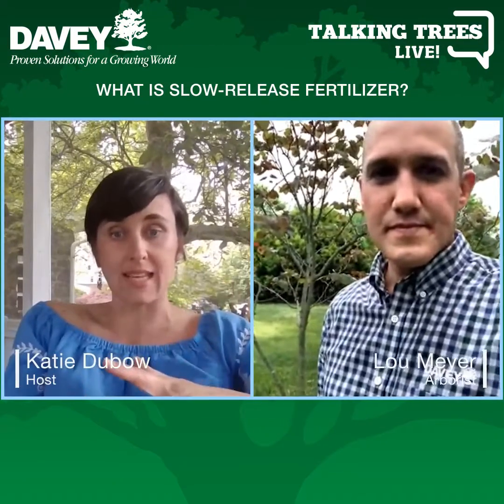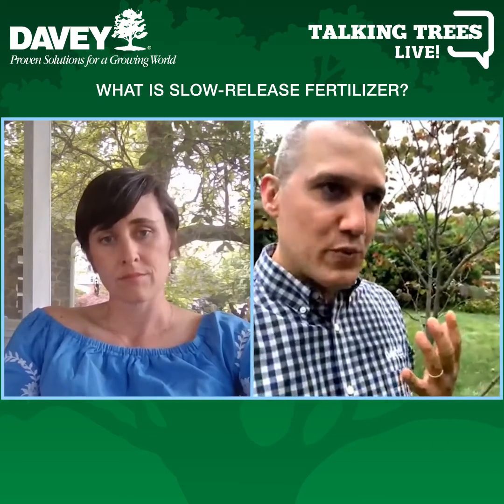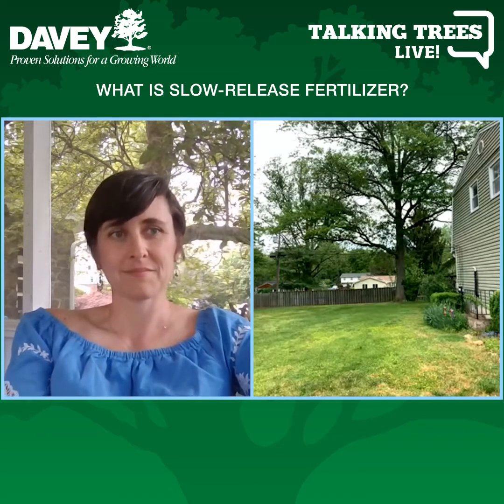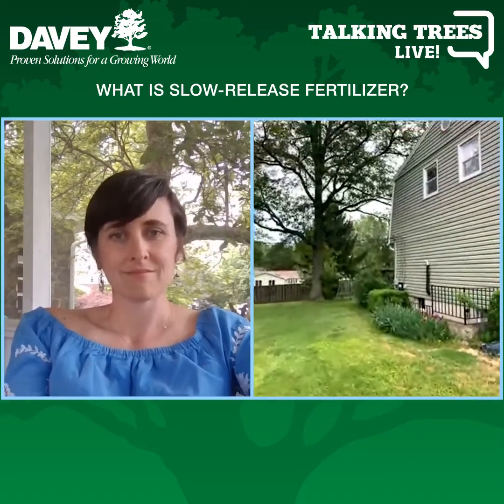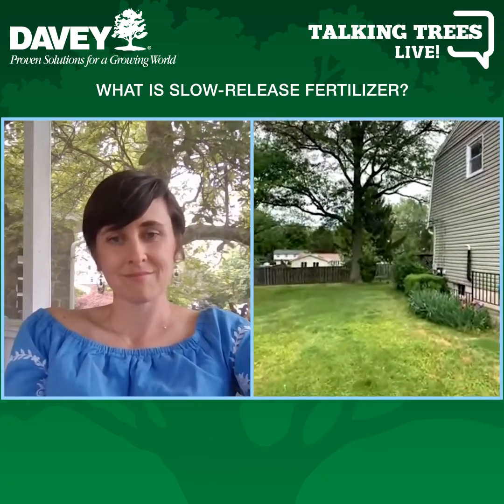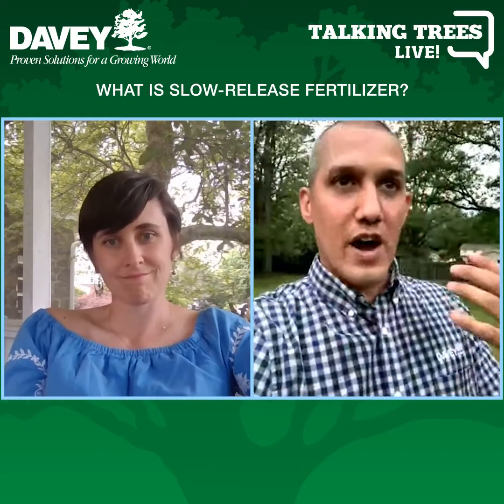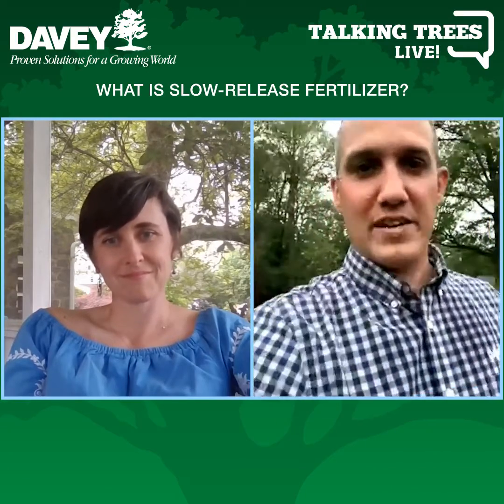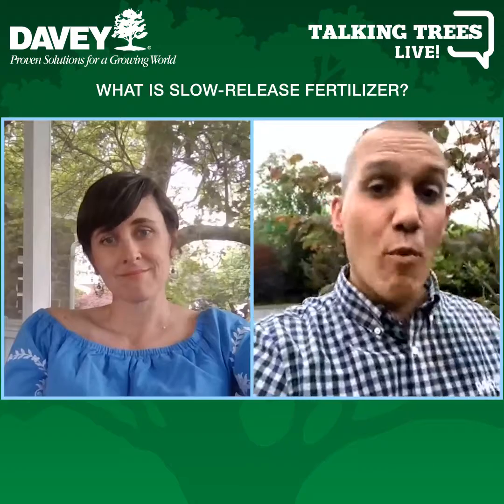What is Slow-Release Fertilizer?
When it comes to fertilizing trees in spring, Davey arborists prefer a slow-release fertilizer. Scientists at the Davey Institute have created various slow-release fertilizer options that address regional differences in soil requirements and macro-and micro-nutrient challenges. Davey arborist Lou Meyer explains why this is a great option for your landscape.

Contact your local professionally trained Davey arborist for a free consultation